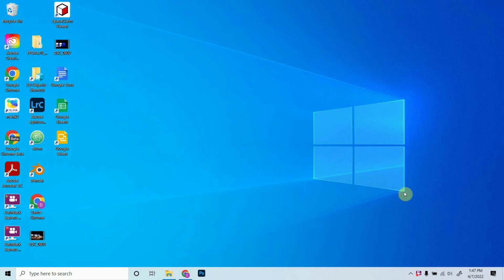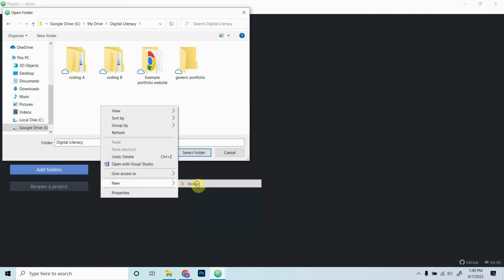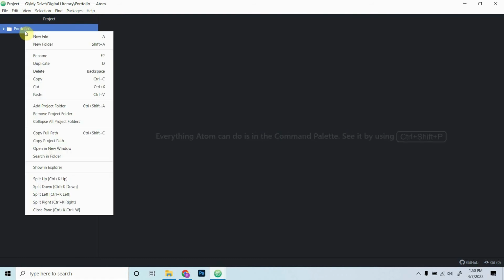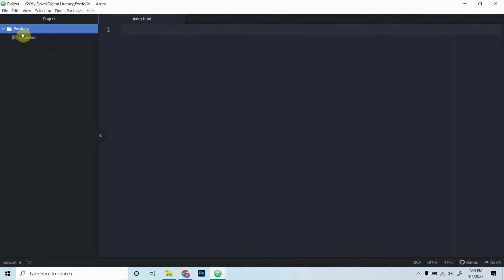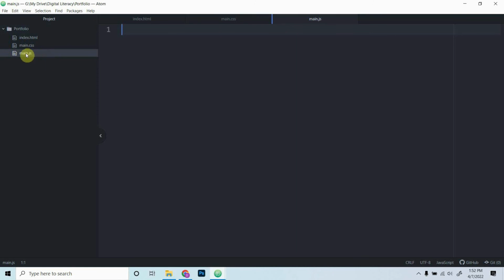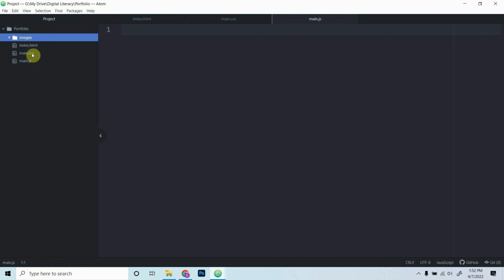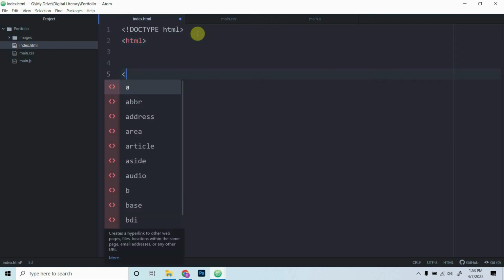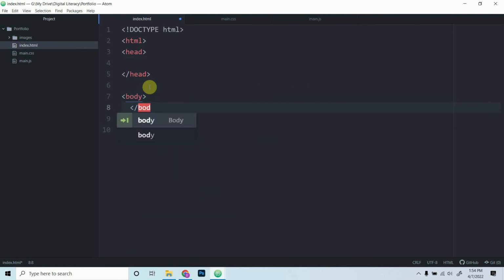Web Development Basics: Building a portfolio website Part 1 - Atom setup